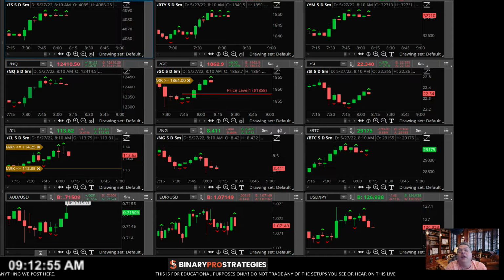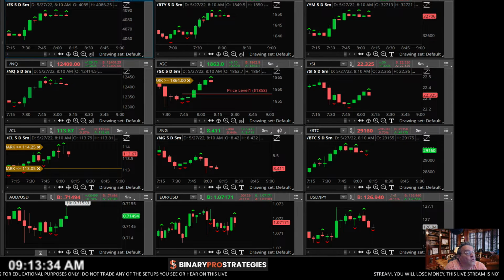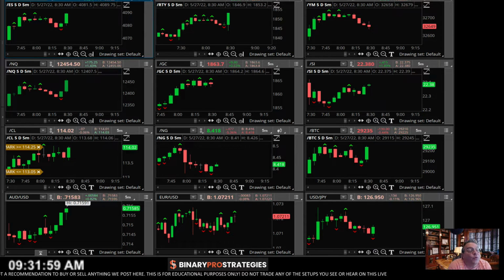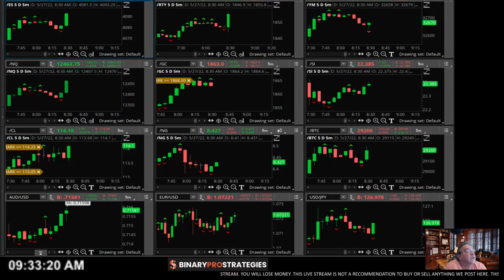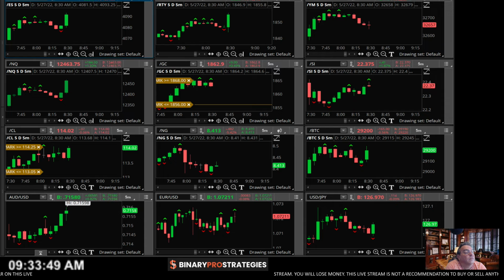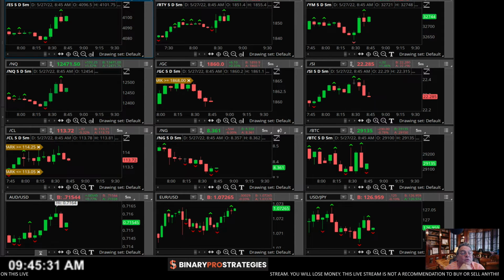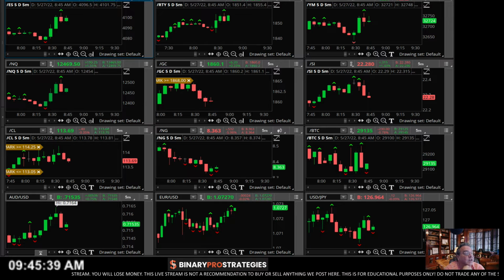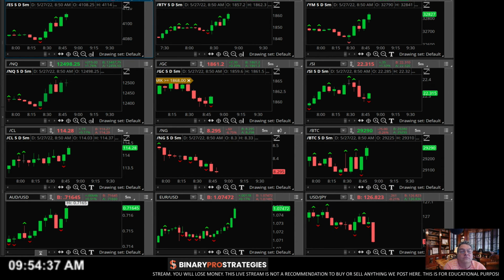Live Morning Show 5 27 2022